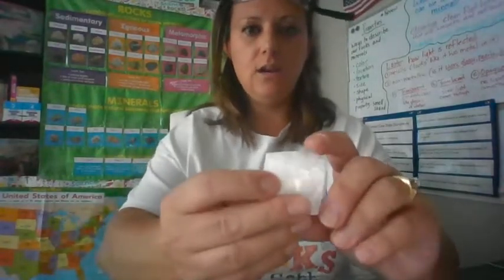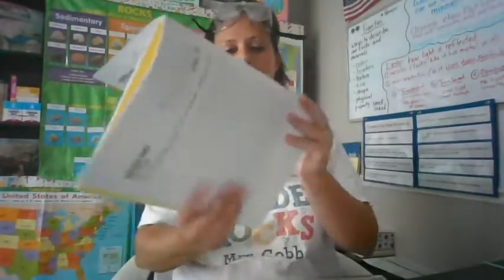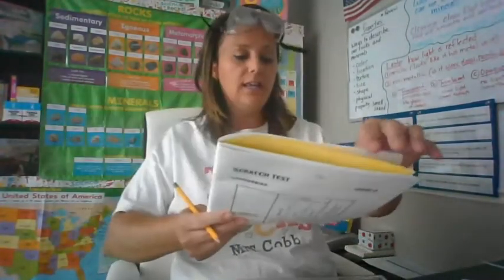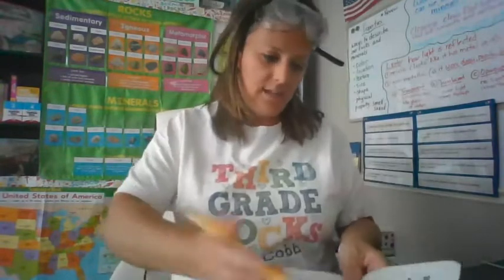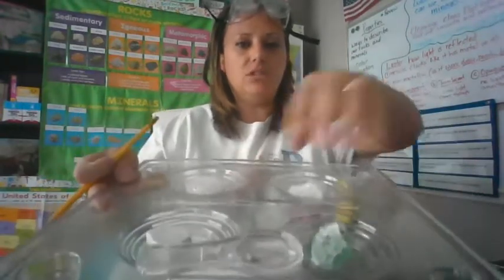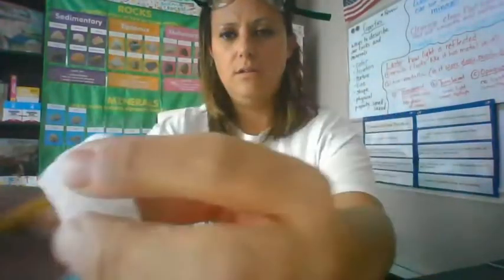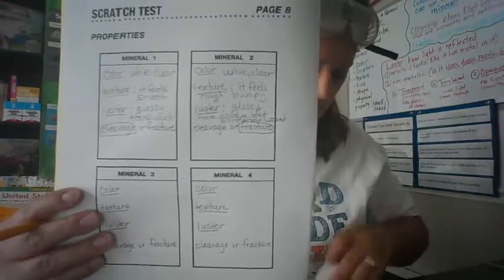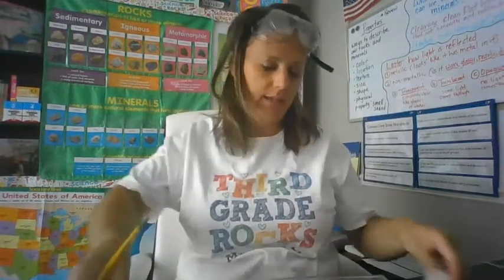Scratch Test Lesson 2 describe properties of the 4 mystery minerals student booklet page 9